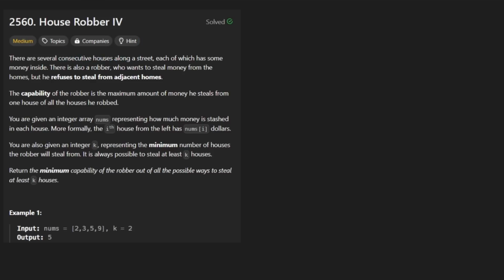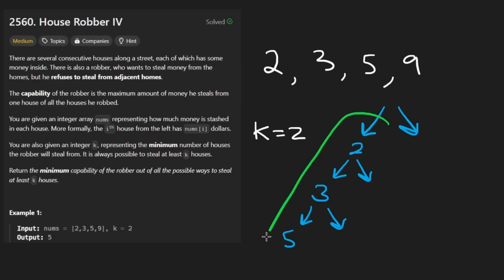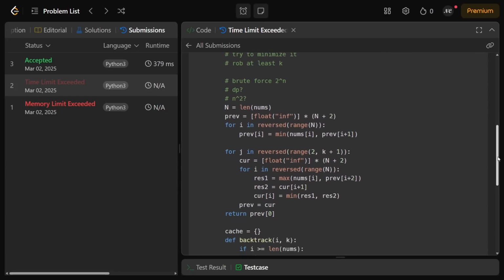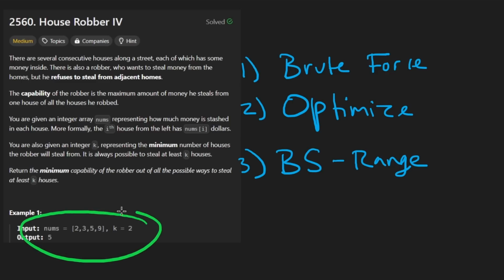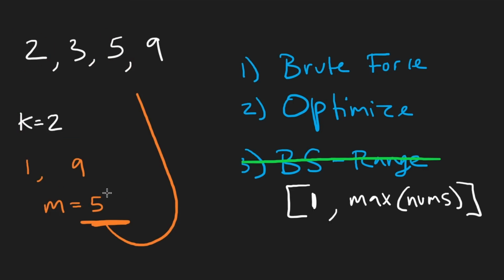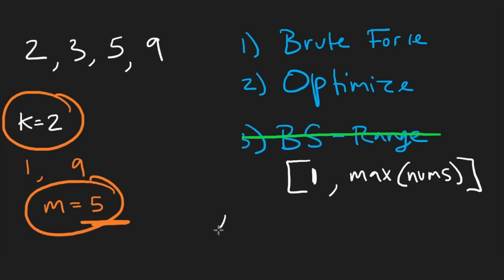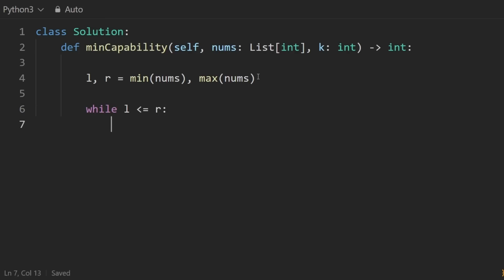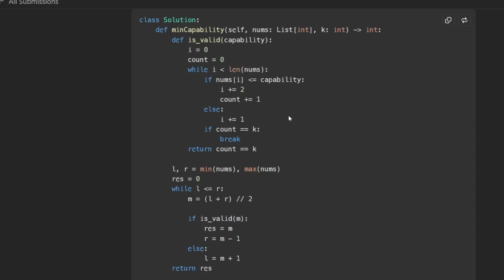House Robber IV - Leetcode 2560 - Python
0:00 - Read the problem
0:30 - Drawing Explanation
17:50 - Coding Explanation

leetcode 2560